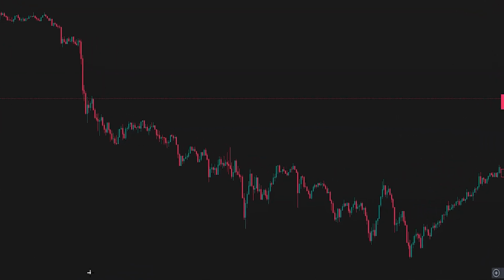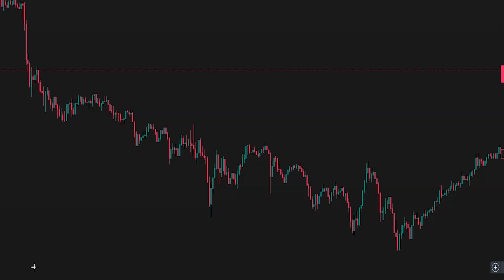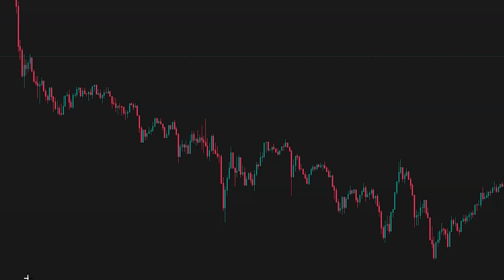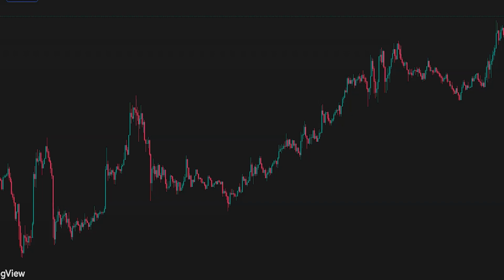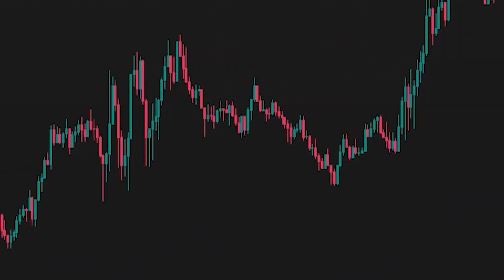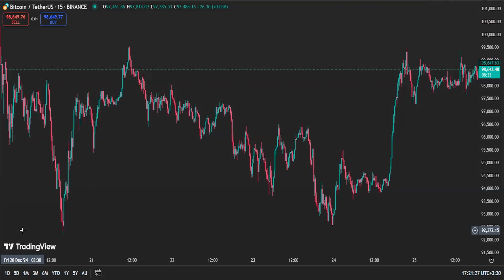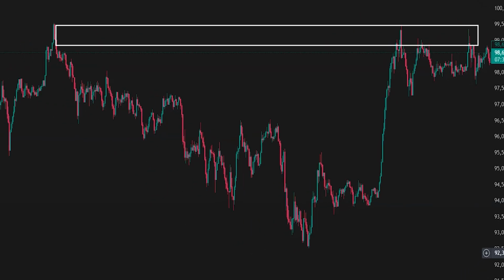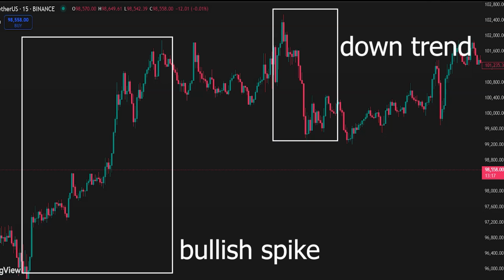The Power of Context: Mastering Market Trends Like a Pro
In this video, you will learn:

✅ How to identify bullish and bearish trends with confidence
✅ The importance of context in technical analysis
✅ Why trading against the trend leads to failure
✅ How to spot major highs and lows for better decision-making
✅ The dangers of impulsive trading and how to avoid them
✅ How to recognize trading ranges and adjust your strategy

Stop making common trading mistakes—watch till the end and take your skills to the next level!